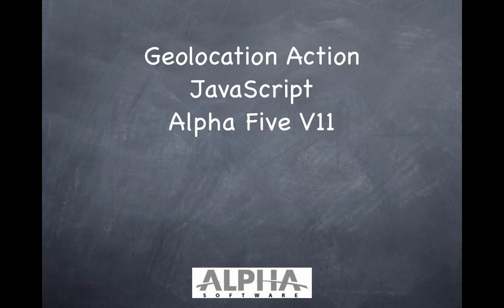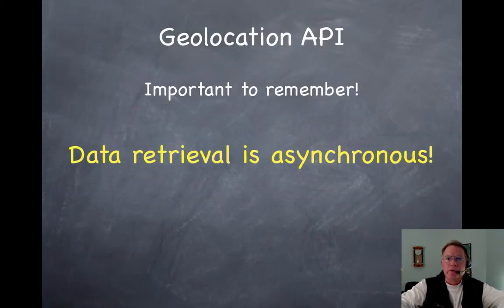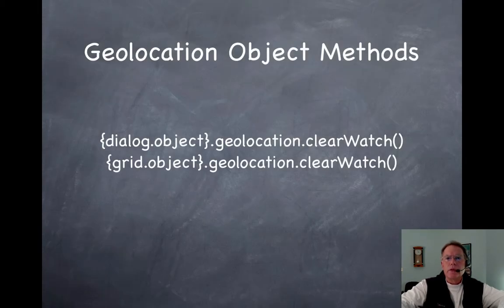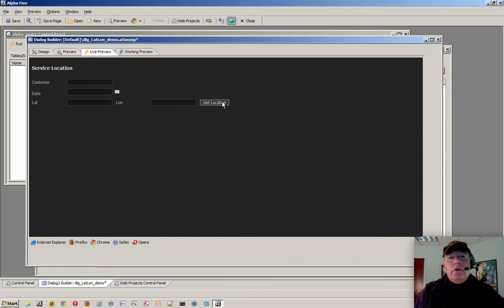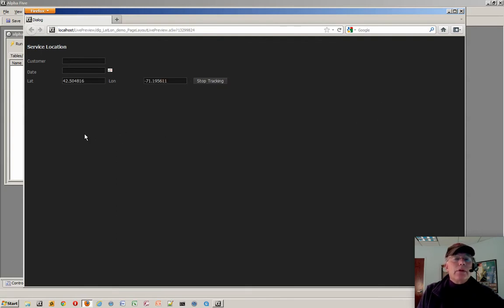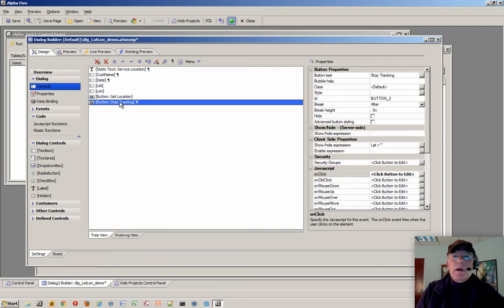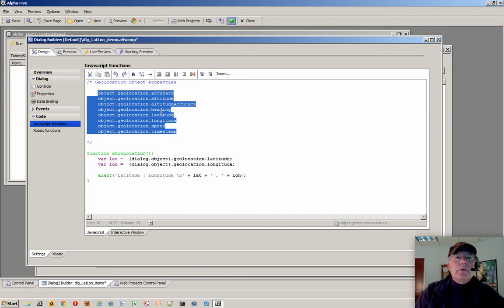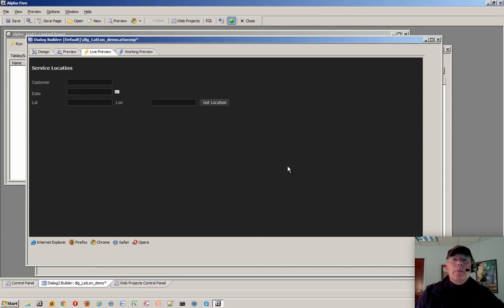Alpha Five v11: Geolocation Overview and Demo